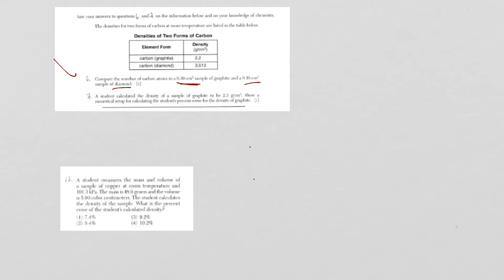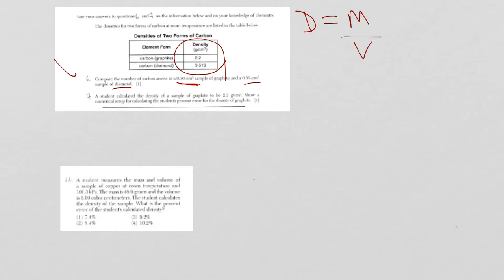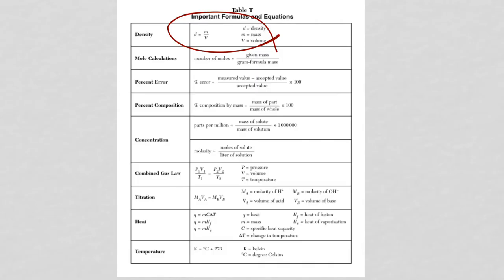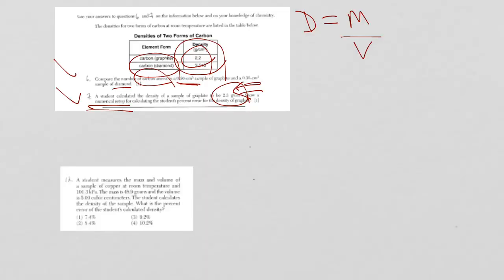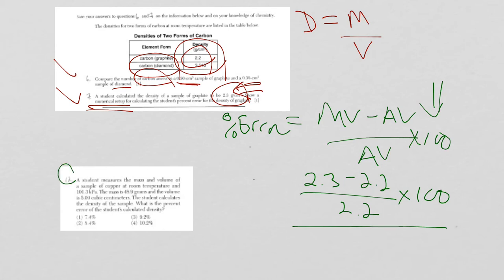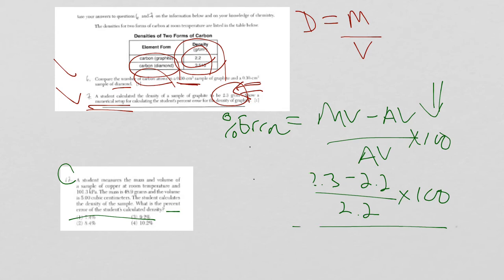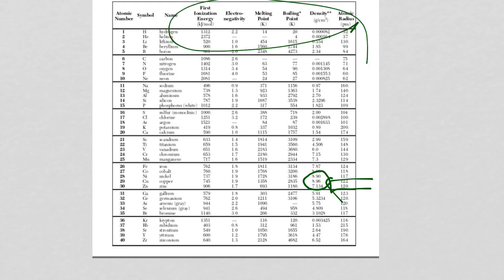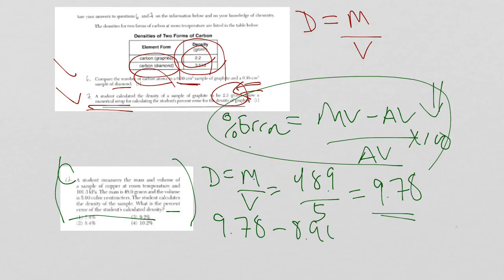All the Regents Chemistry Math Questions in One Place for You to Review! You Got This!!! Part 2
Besides Moles and Stoichiometry, you must be able to do other math problems.  I have put together questions from the three 2017 chem regents exams all having to do with math.  Most of the equations are on Reference Table T but not all.